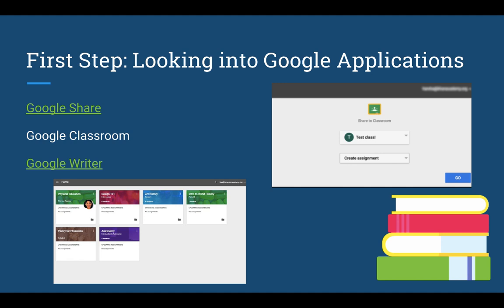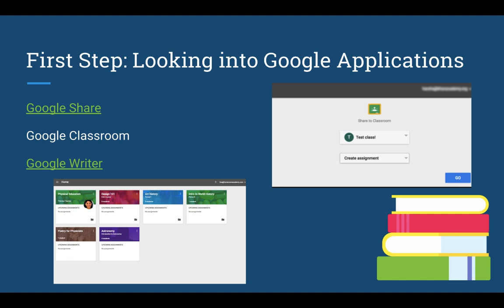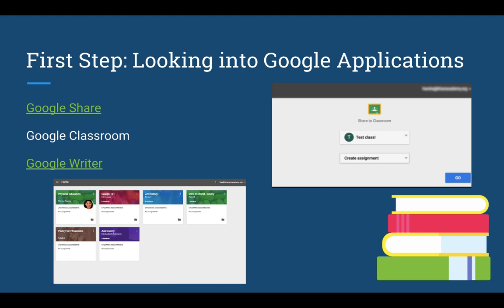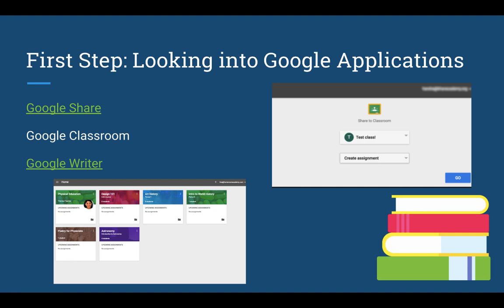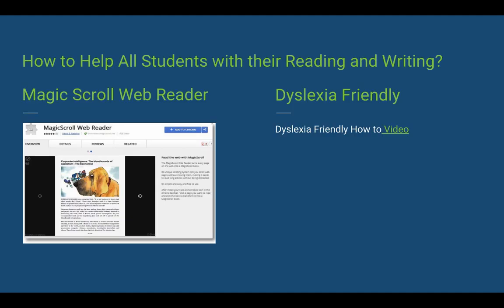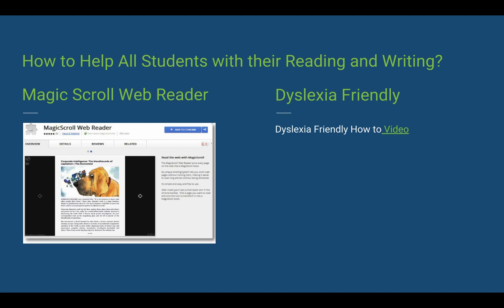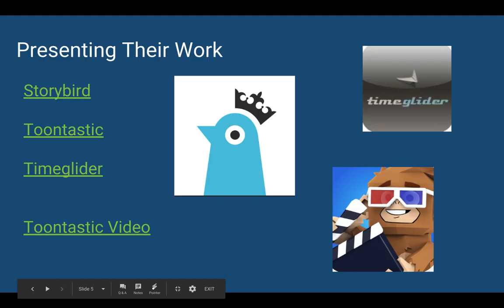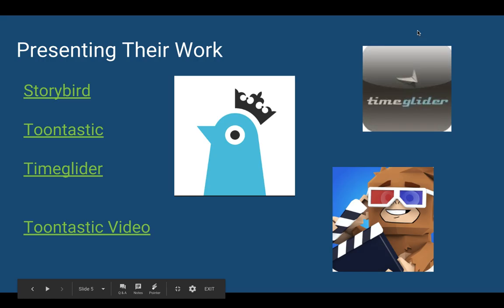Genius Hour Presentation ED 637